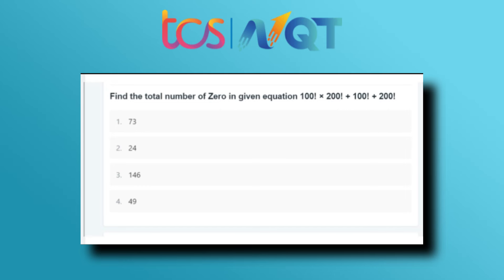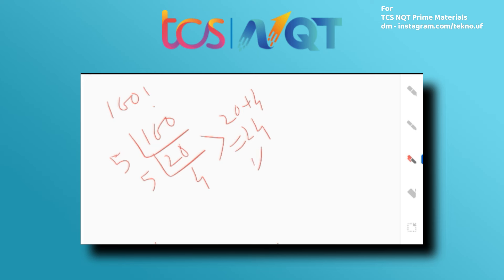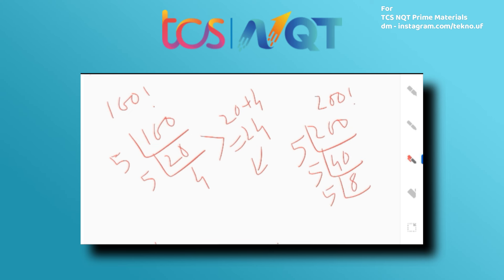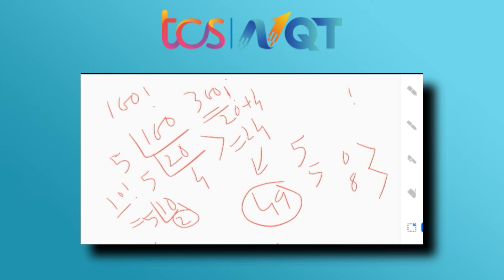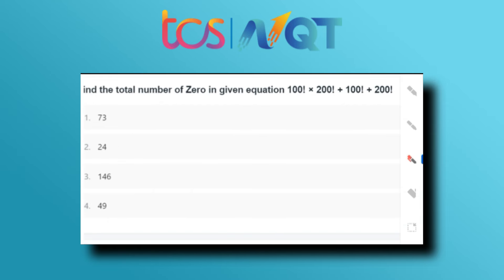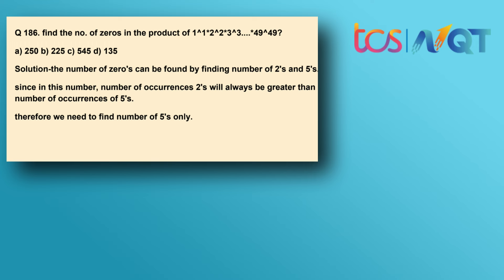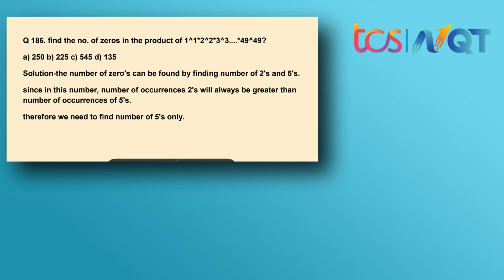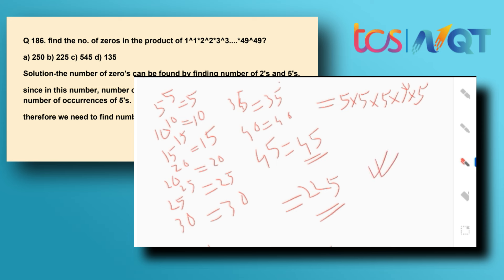No More Doubt😲🧠 | TCS NQT Preparation 2024 | TCS NQT Aptitude Questions | UBK Anna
Tricky | TCS NQT Preparation 2024 | TCS NQT Aptitude Questions | UBK ANNA | Tekno UF

🟢This Video Covers Complete Numerical Ability for TCS NQT & TCS Smart Hiring Exam. Concepts, Tricks and TCS Previous Year Questions from all topics are discussed in this video. Once you complete this video you won't require to watch any other video on TCS Numerical Ability.

TCS Percentage
TCS Elementary Statistics
TCS Number System
TCS Arithmetic
TCS Data Interpretation
TCS Geometry & Mensuration
TCS Profit & Loss
TCS Ratio & Proportion
TCS Time & Work
TCS Simplification
TCS Speed, Time & Distance
TCS LCM HCF
TCS Linear Equation
TCS Mixture & Aligation
TCS Permutation & Combination
TCS Simple & Compound Interest
TCS Average
TCS Divisibility Rules
TCS Partnership
TCS Probability
TCS Age Problems
TCS Train Problem